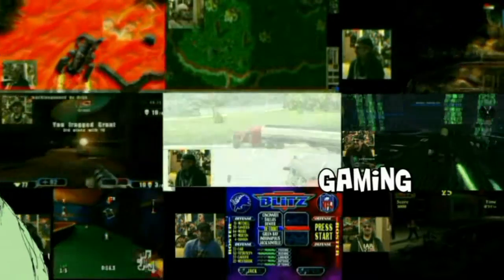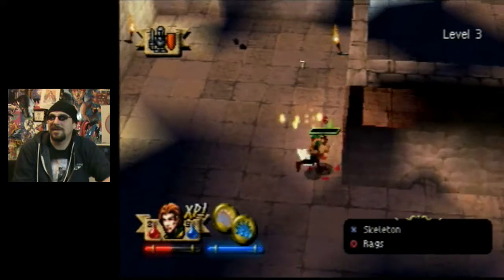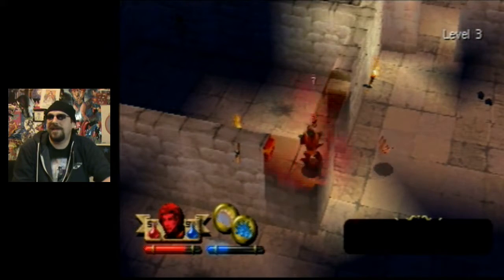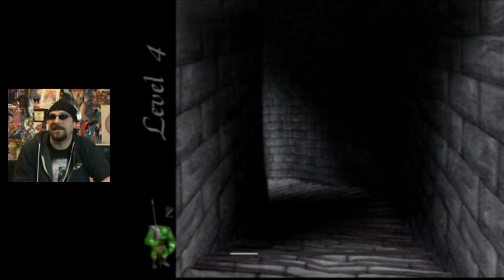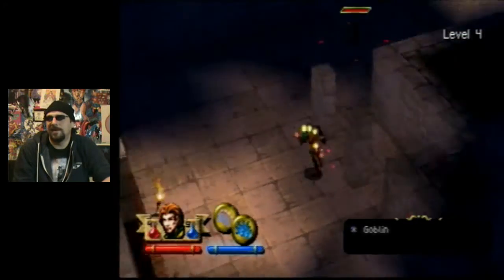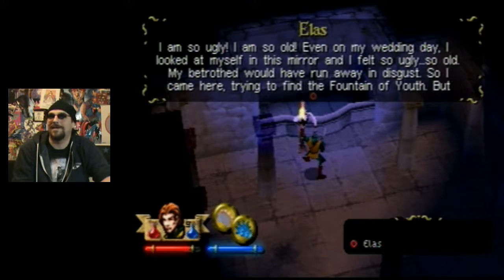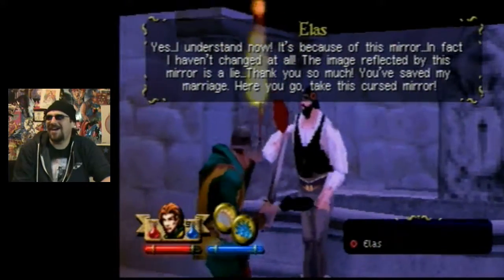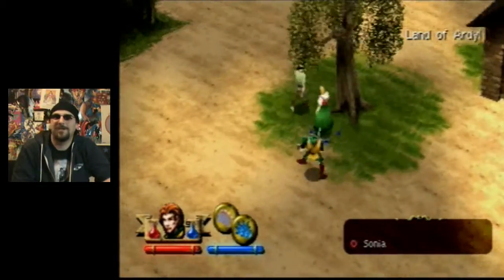DarkStone - 4 - Fountain of Youth Levels 3 and 4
Welcome to this new series on the game DarkStone, another hack and slash RPG for the PS1.
Anyway, this fourth video, and final in this preliminary set, sees the third and fourth levels of the dungeon completed and the conclusion to the quest within the land of Ardyl, before moving into the next land.

Apologies for the audio issues, you will notice the audio will lag as the videos carry on, unfortunately it was recorded into the original game footage.